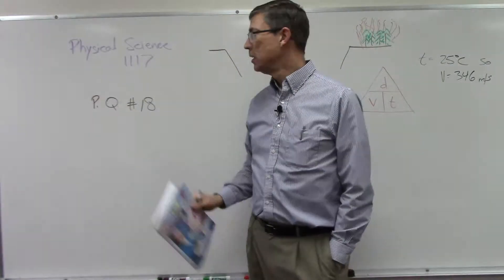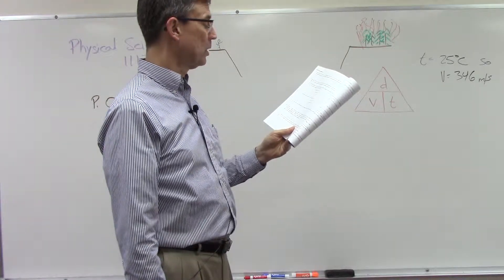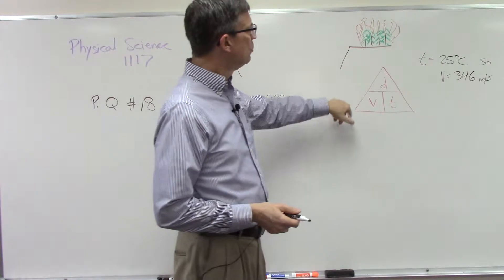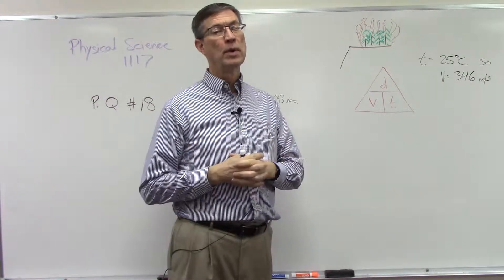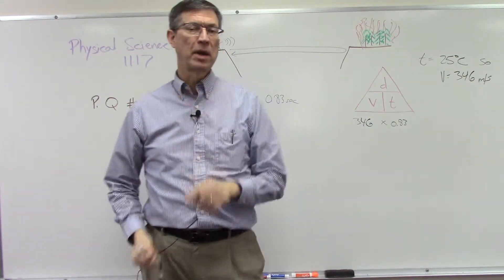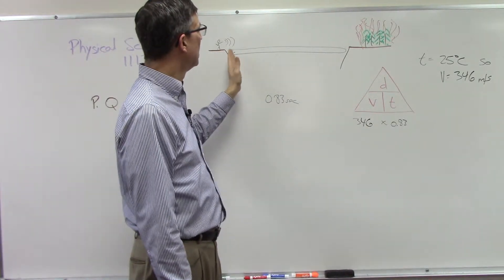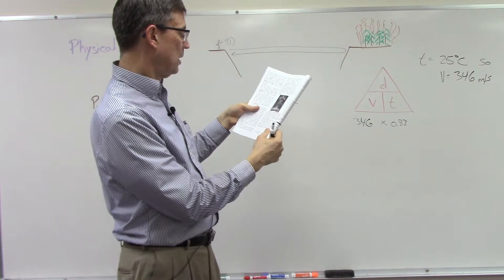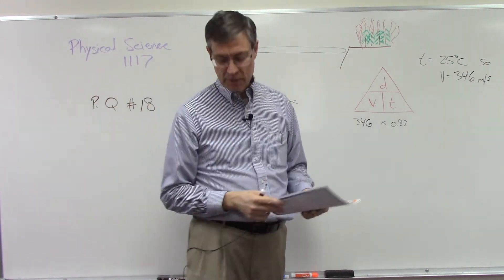Physical Science 1117 p. Q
Solving problems with echoes has a unique challenge - this lesson helps clarify how to set them up correctly